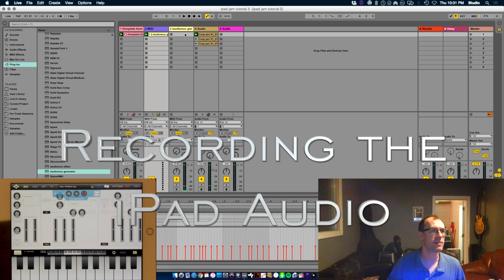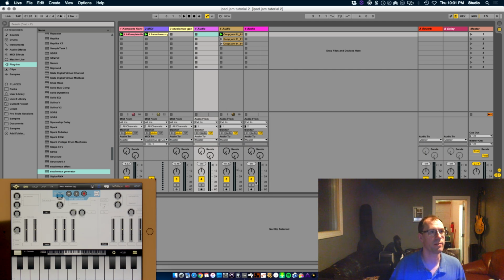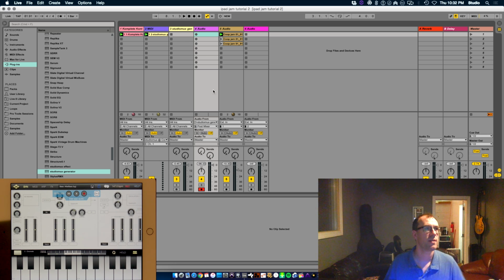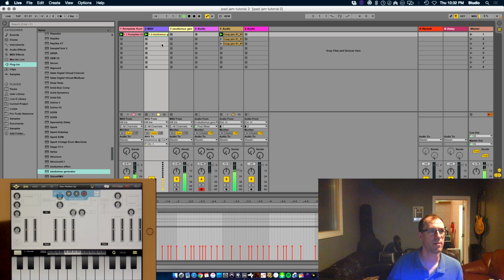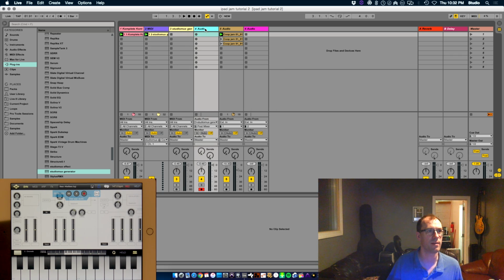Making a beat utilizing iPad sounds - Chapter 5 - Recording the iPad Audio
Making a beat utilizing iPad sounds. Featuring Studiomux, Tera Synth, iMaschine 2, Ableton Link.

Chapter 5 - Recording the iPad Audio